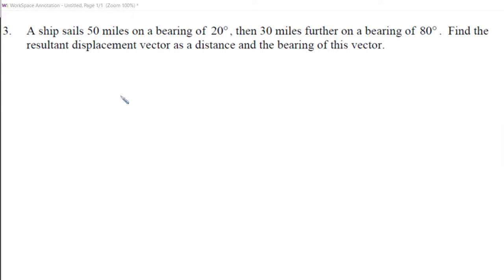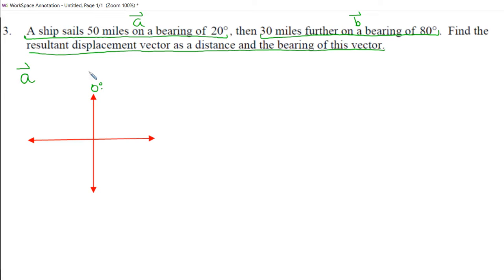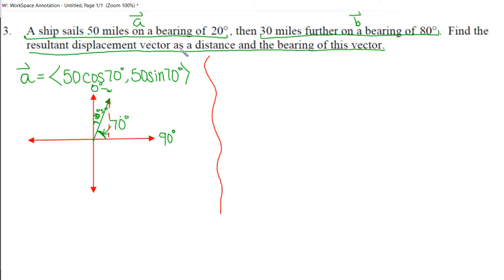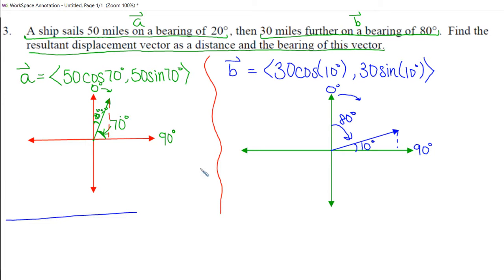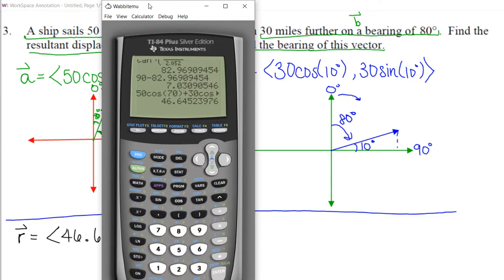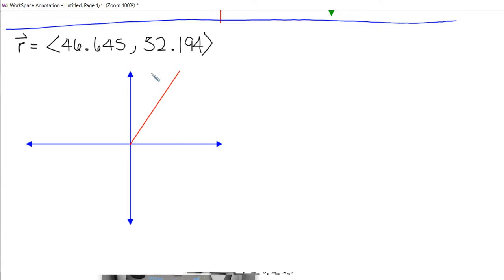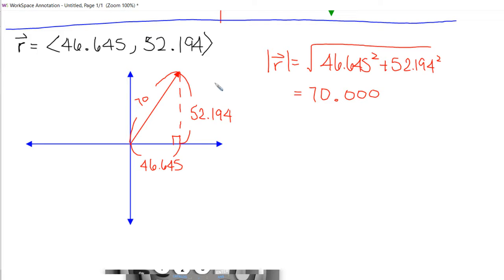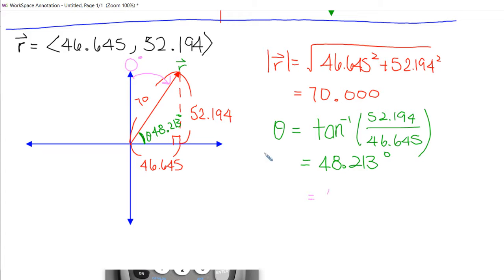Pre AP Pg 6 #3